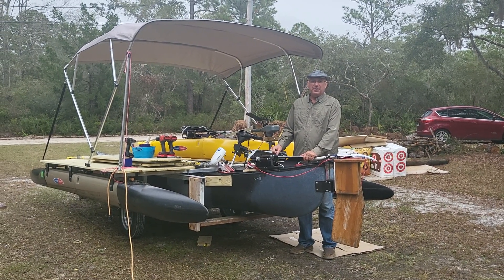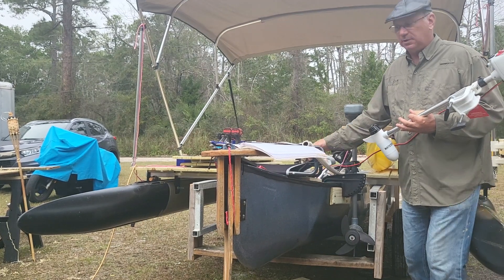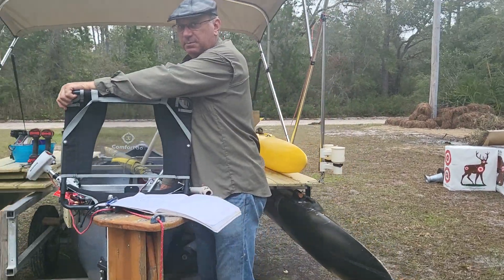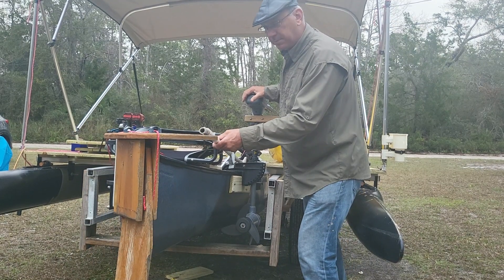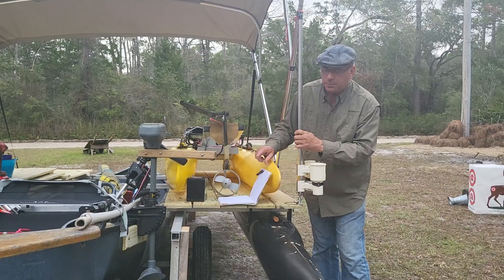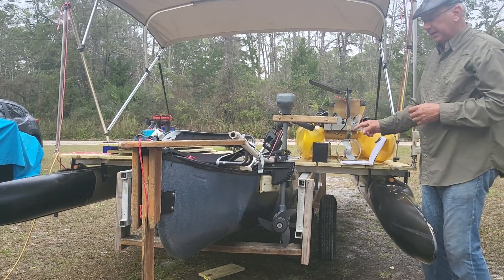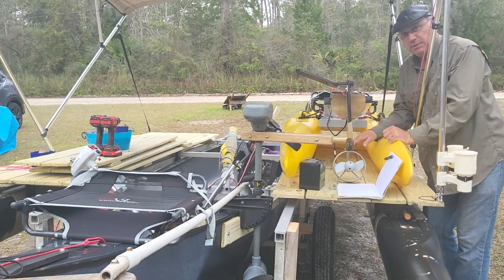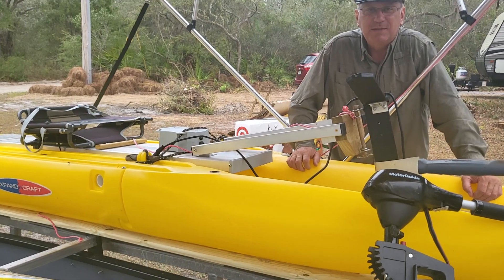Electric Motor Comparison on a 16' Expandacraft Two Sided Outrigger Canoe.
Today we are talking about the observed differences in somedifferent electric motors that we tried on the water yesterday. Reviewing the MotorGuide R3 w/40 lb thrust, Newport Vessels Kayak Series w/55 lb thrust, Vaquita epropulsion, and a Water Snake w/18 lb thrust! We also touch on counteracting prop walk when mounting a motor on the side.

Link for Water Snake